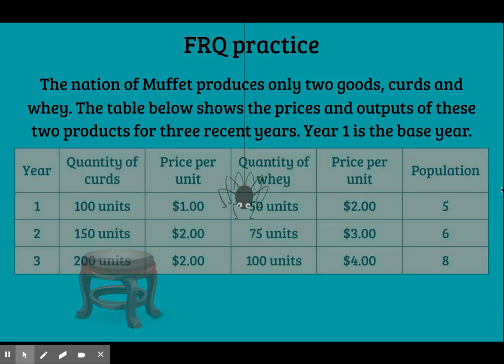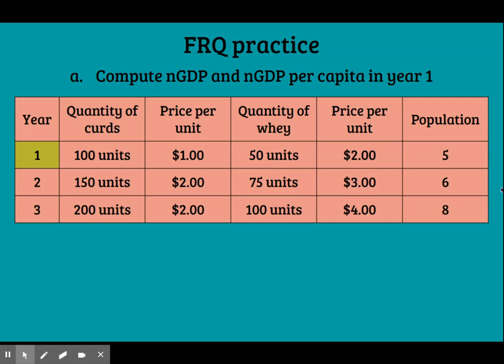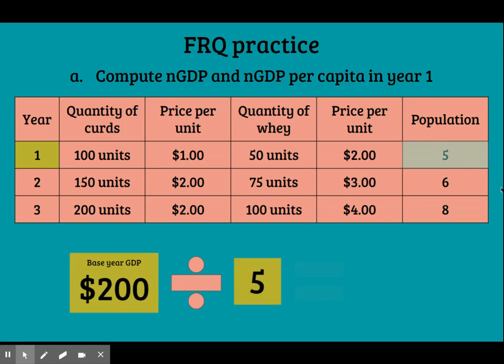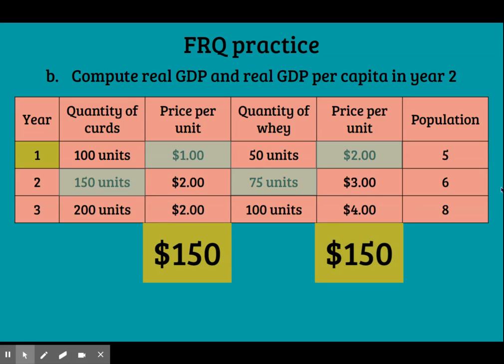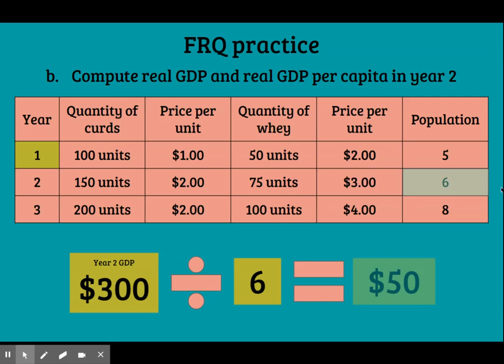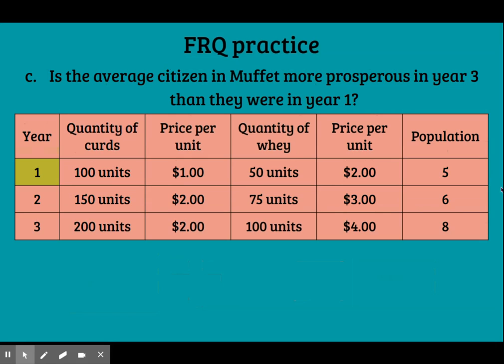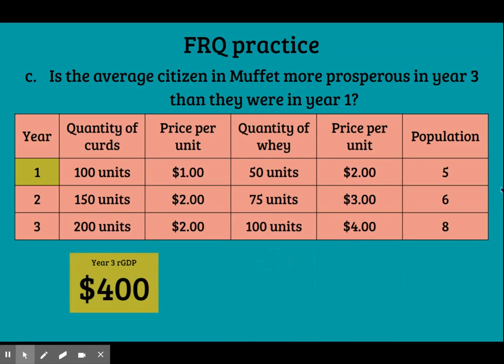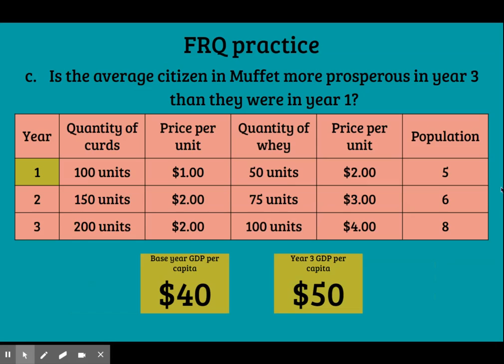Nominal and Real GDP FRQ practice questions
AP macroeconomic content from unit 1 - practice FRQ questions on GDP calculation, nominal vs. real